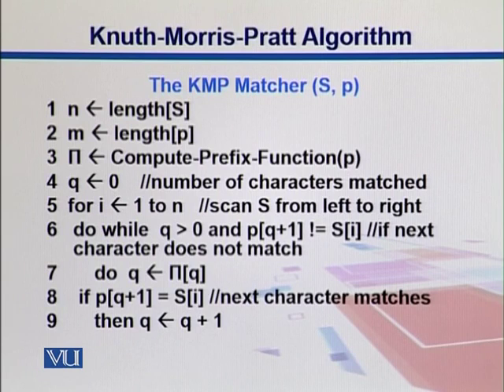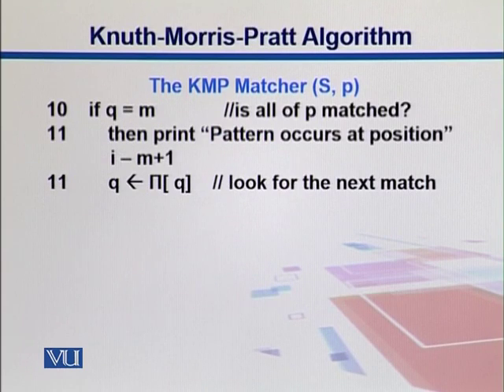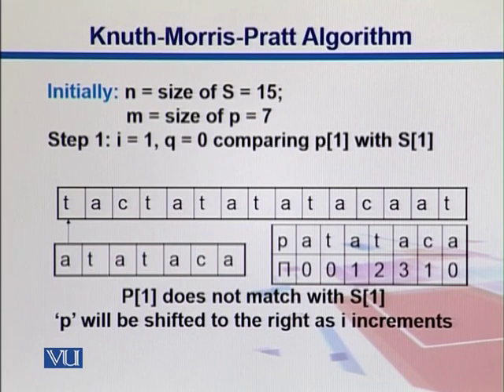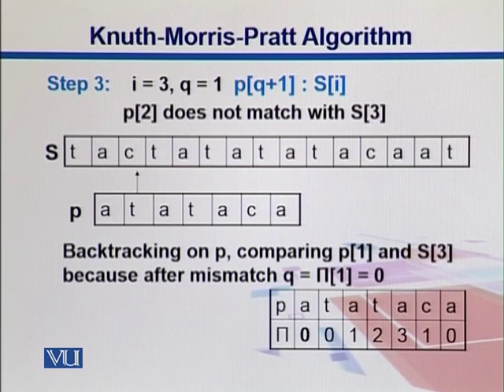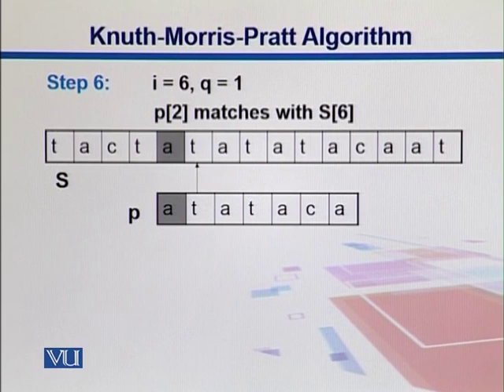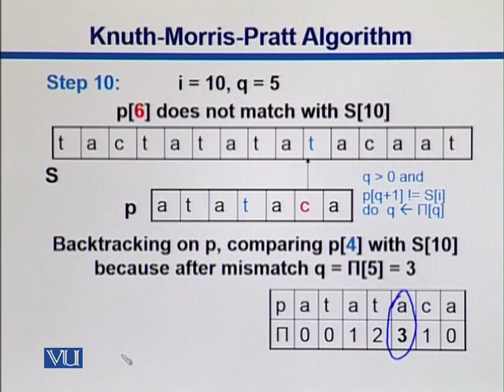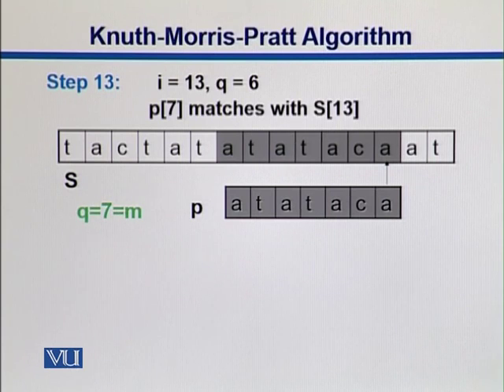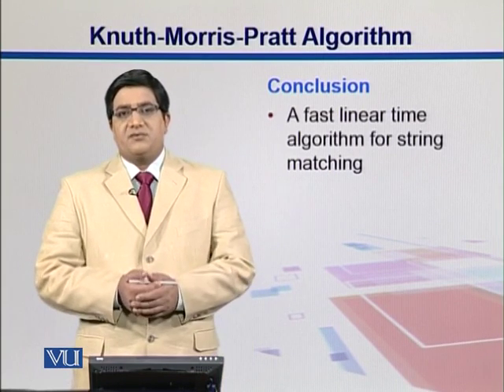BIF733_Topic130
Topic: 130